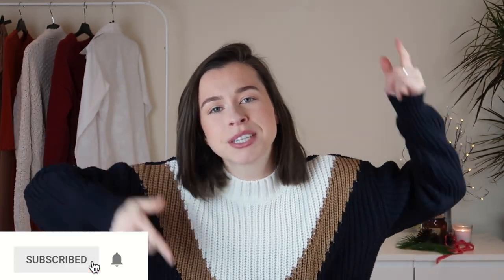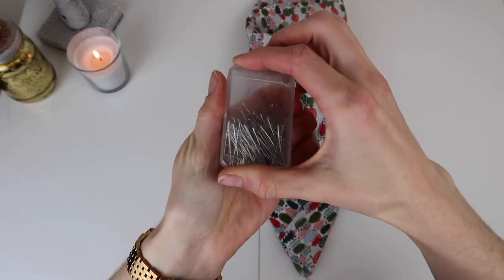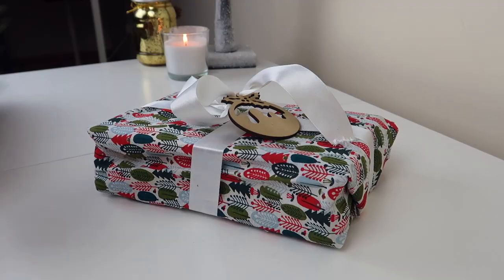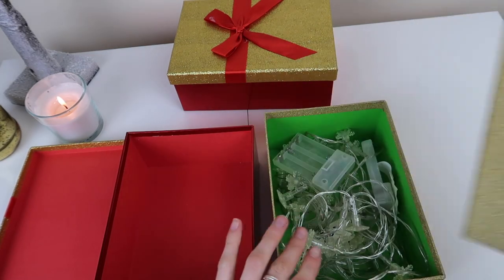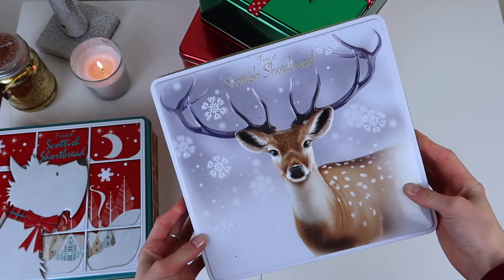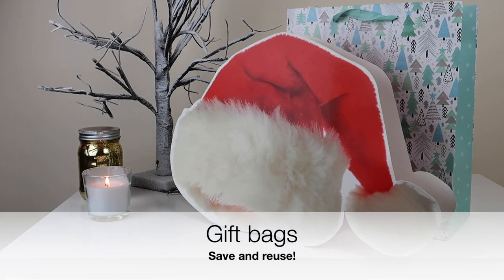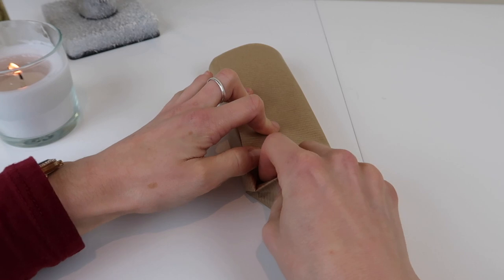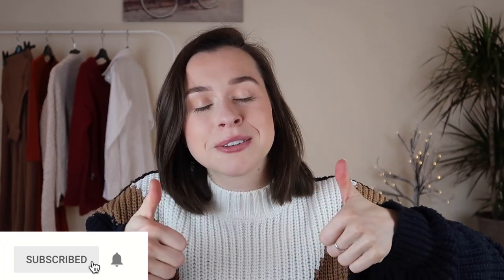ZERO WASTE GIFT WRAPPING IDEAS! No tape + sustainable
Traditional giftwrapping methods are typically not ecofriendly or sustainable, especially wrappingpaper which often isn't recyclable and contributes to excessive waste around the holidays. Zero waste gift wrapping doesn't need to cost the earth and it can be really beautiful and creative! I really hope I can provide you with some zero waste gift wrapping inspiration! 😊

If you'd like a shoutout in my next video then tag me in your eco friendly endeavours and I'll pick one person each video! (socials below)